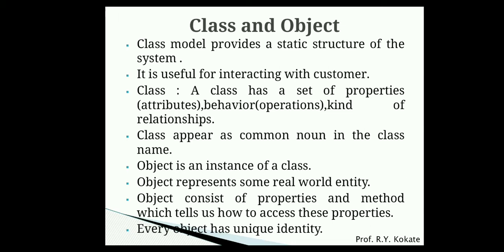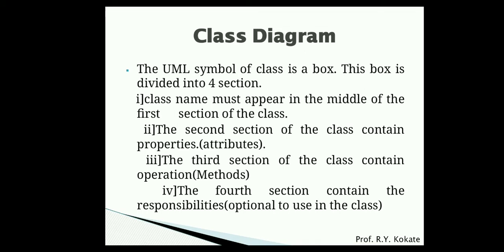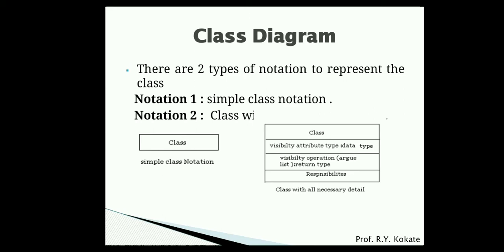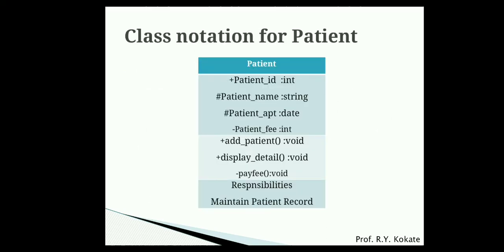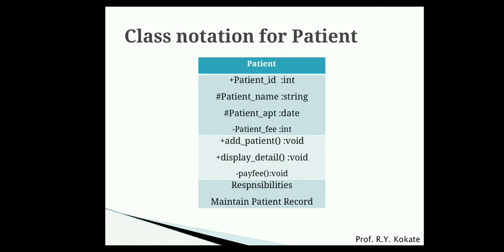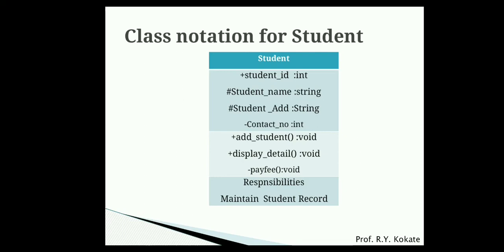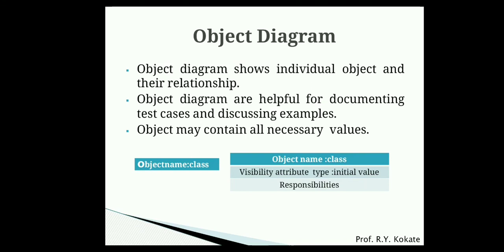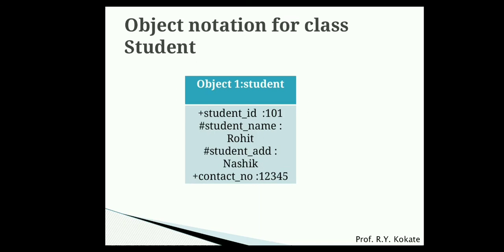Basic behaviorial model